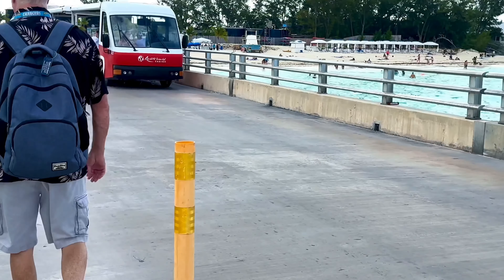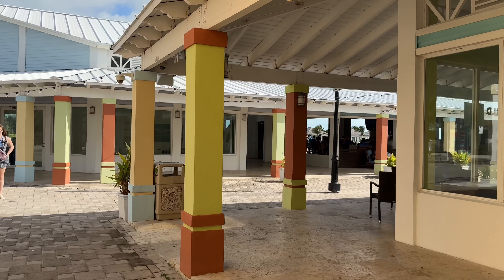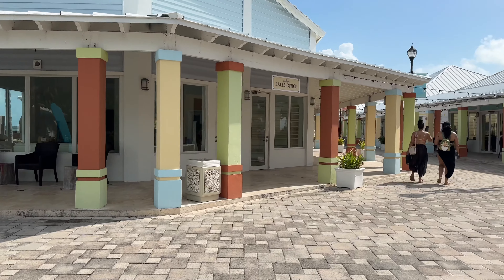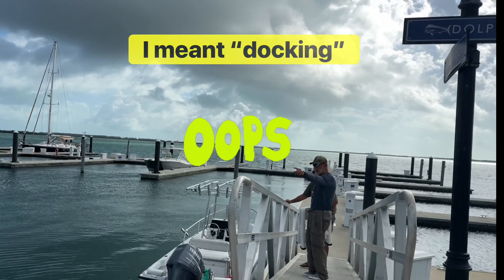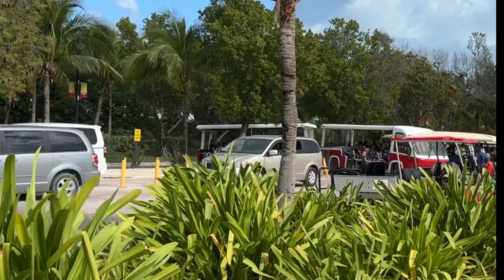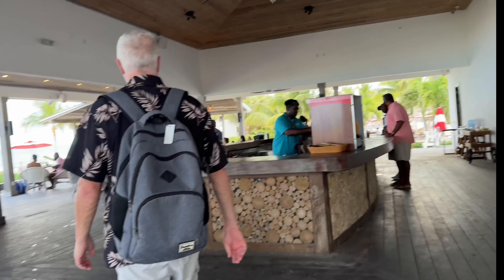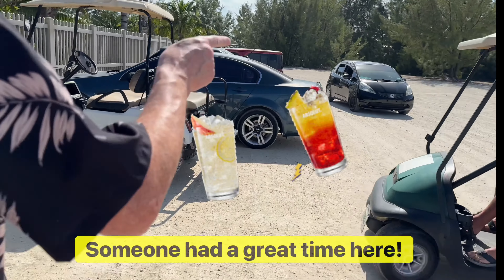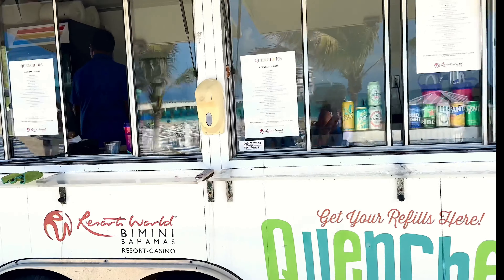Bimini Walking Tour To FREE Beaches & Fisherman’s Village w/Tips & Transportation Options - Bahamas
Join us on our walking tour (with tips and insights) from Bimini's Cruise Port to find out about these hotspots in Bimini!
* What the Fishermen's Marina has to offer besides docking
* Three of Bimini's FREE beaches that are walking distance and how to get there
1. Bimini Public Beach
2. Kayak Beach
3. Beach 360
* Resorts World Beach Bar with lunch options
* Transportation options including a FREE tram
Music from "Splice"
"Tropical Forest" by Denis
"Freedom Beach" by Artlss
"Lay Back" by Midway Music
"Beautiful Dream" by Buzo
"Road To Smiles" by Pavel Yudin